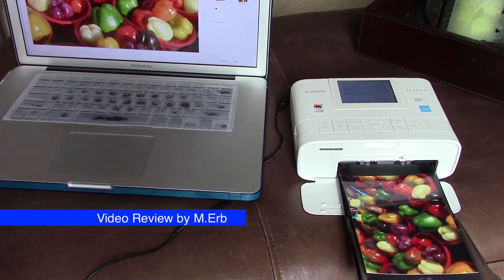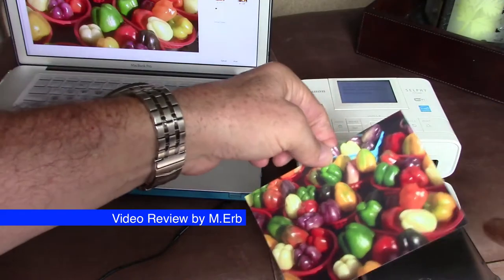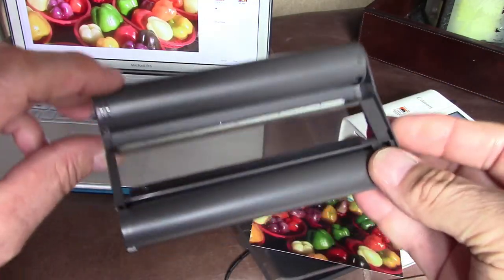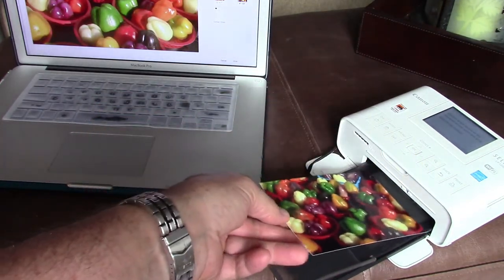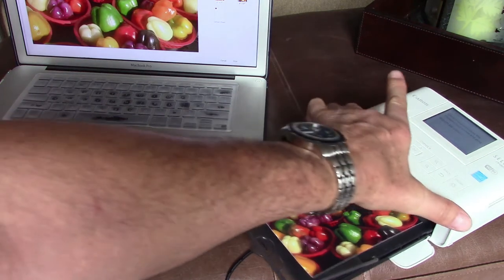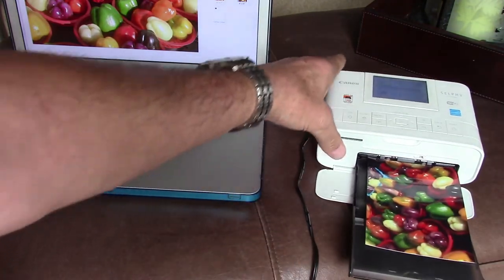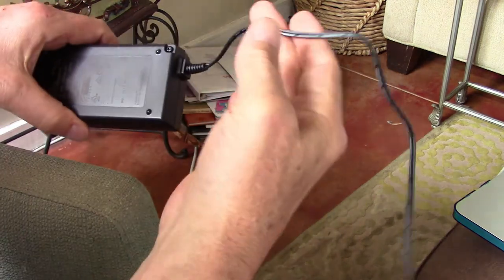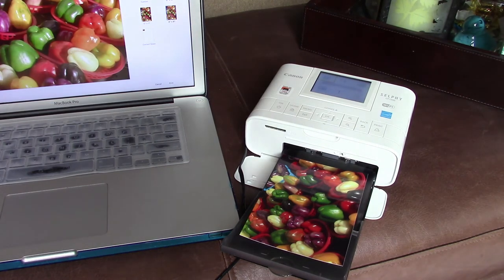Review Canon CP1300 dye sublimation compact photo printer